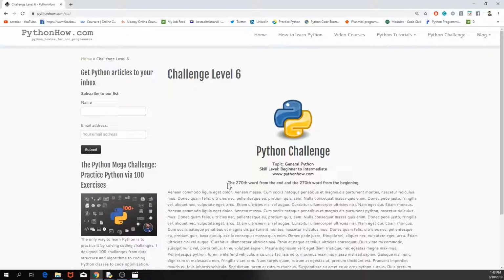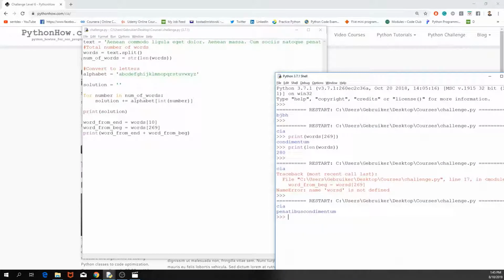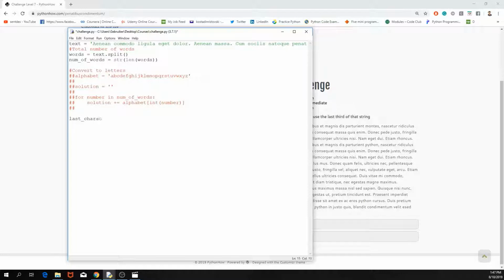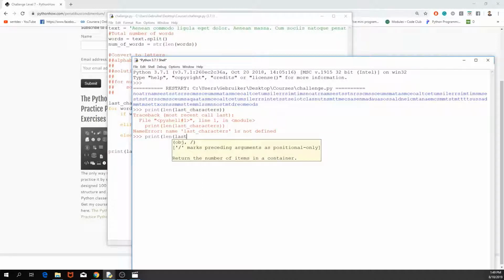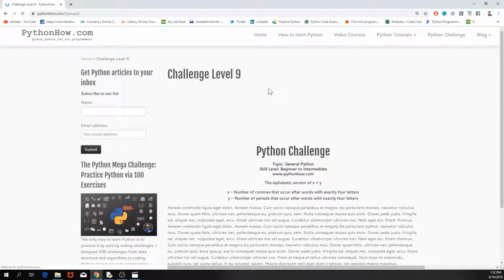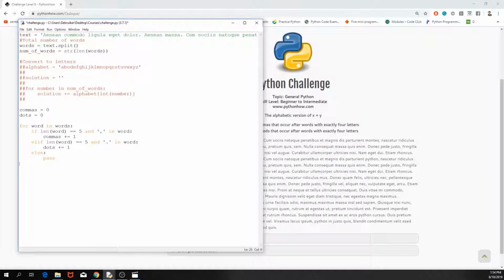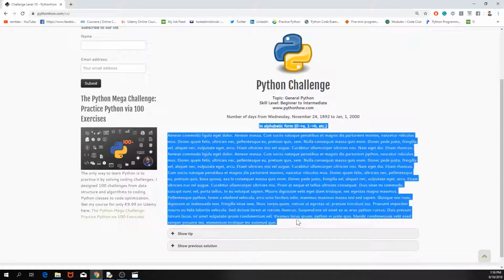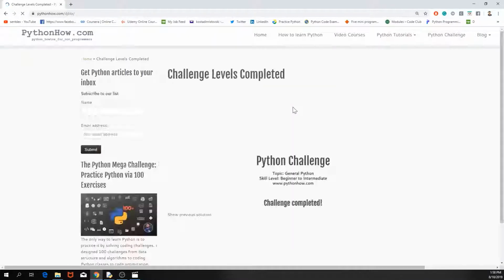Python programming challenges for beginners (Pythonhow) - part 2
Pythonhow has online coding challenges for Python beginners and this video shows the solutions to the last 5 Python challenges step by step. Going through python coding challenges for beginners is very useful to make sure that you're familiar with the basic Python syntax.

Below are the time frames of each challenge.

Challenge number 6: 0:00
Challenge number 7: 2:30
Challenge number 8: 7:00
Challenge number 9: 8:45
Challenge number 10: 12:30